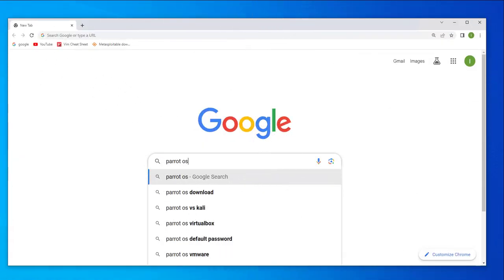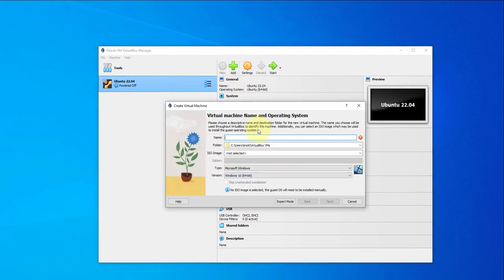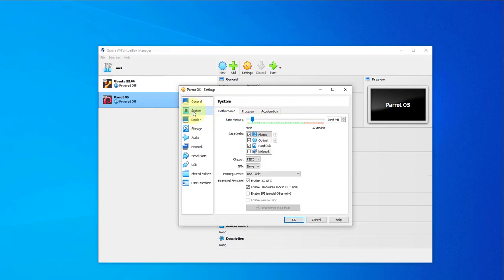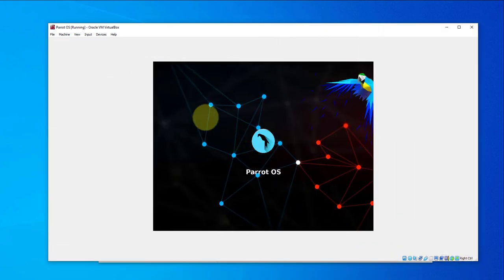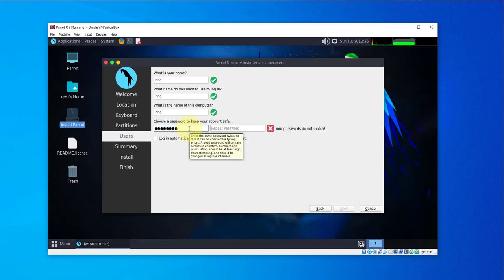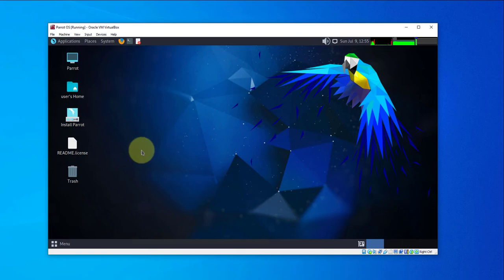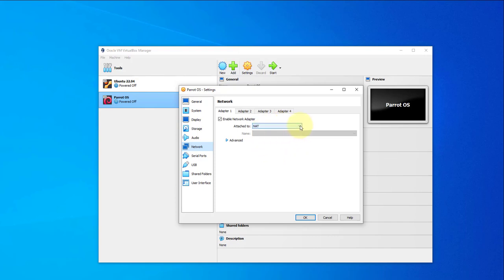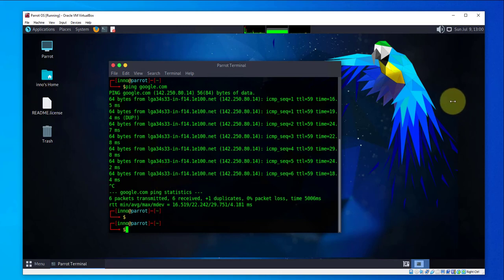How to Download and Install Parrot OS on Virtualbox | Parrot Security | Pentesting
How to download and install Parrot OS on Virtualbox. How to install Parrot Security OS on Virtualbox on a Windows machine for penetration testing